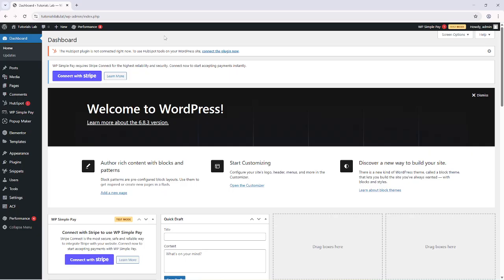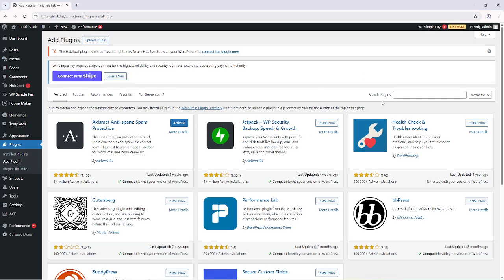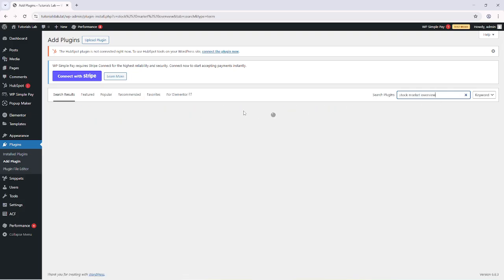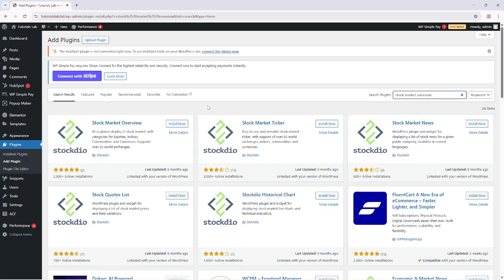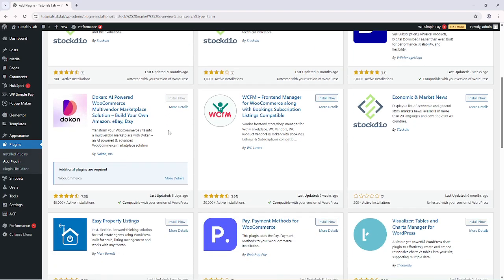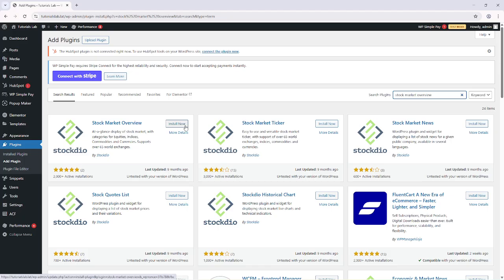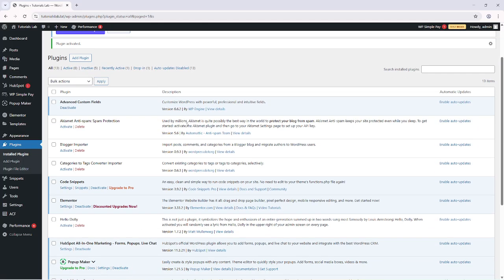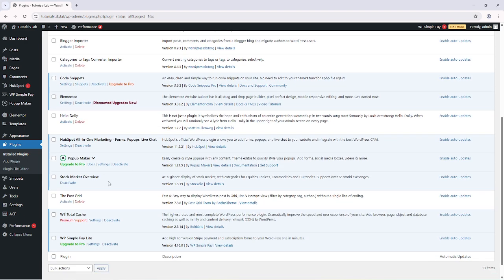How To Install Stock Market Overview (Tutorial 2025)